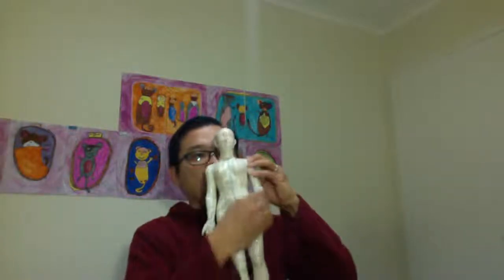Biceps Tendonitis-How Do You Know You Have biceps tendinitis? Acupuncture clinic-Dinsdale-Hamilton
Biceps TendonitisHow Do You Know You Have biceps tendinitis?What is the Best Test for Biceps tendinitis? Speed’s test. What acupressure point would work for biceps tendinitis? COB Live 39Acupuncture has been helping shoulder problem for over thousands year.